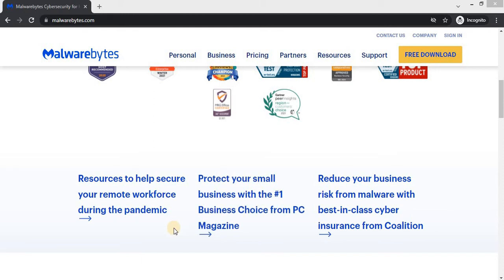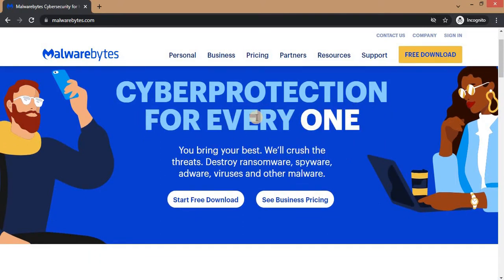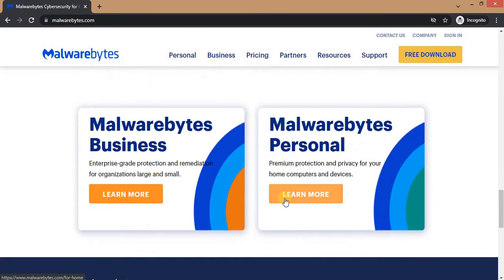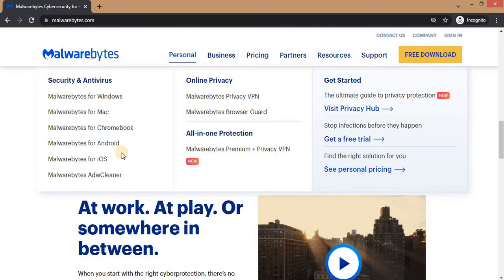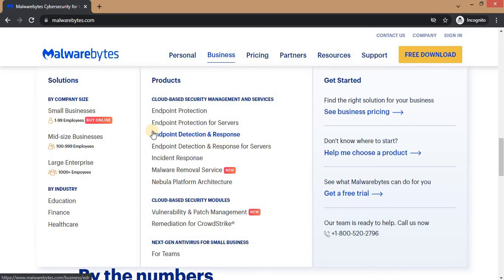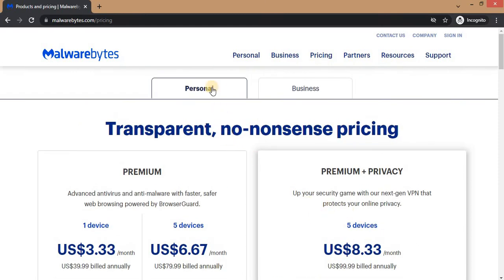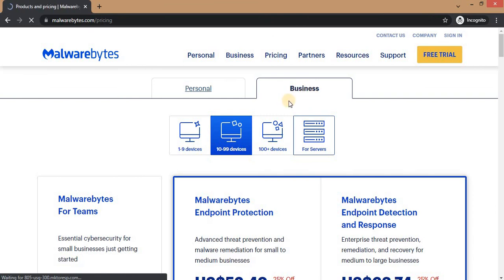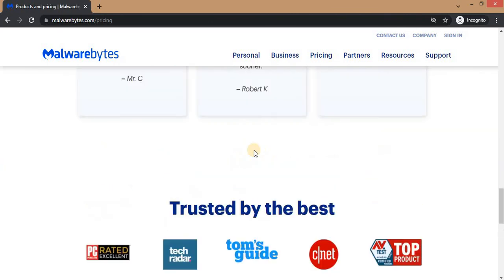Malwarebytes Cyber Protection For Everyone Either For Business Or Personal Use In 2022